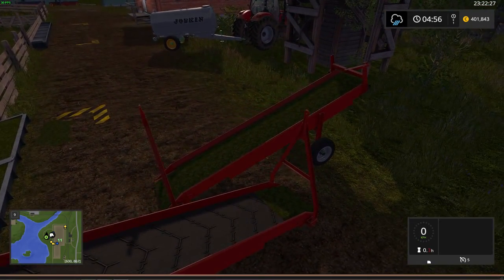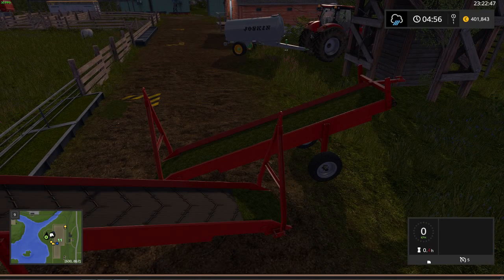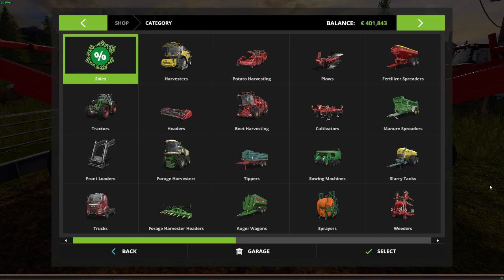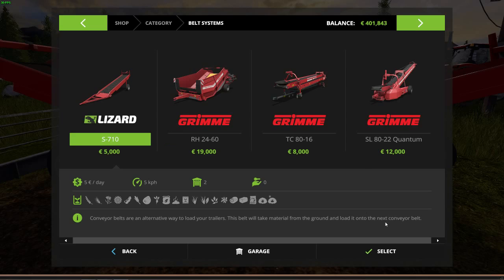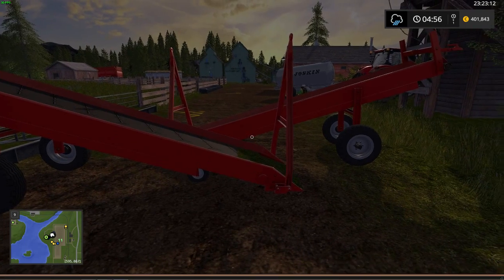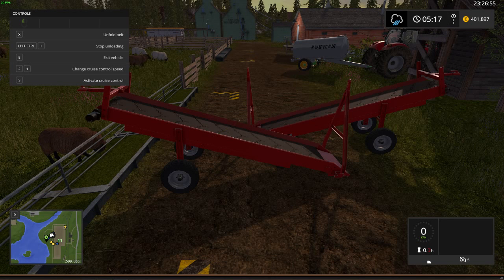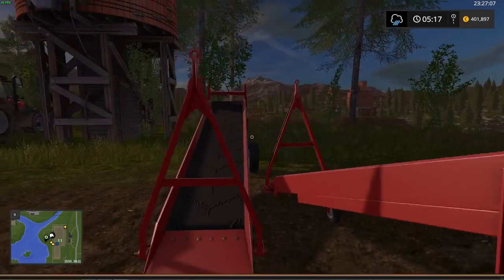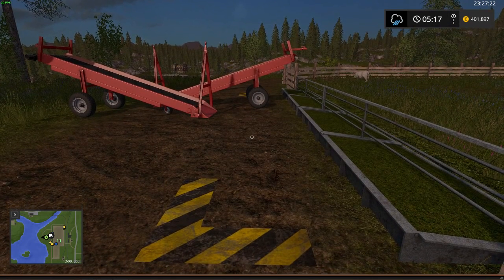Farming Simulator 2017, Self Cleaning Sheep System Guide